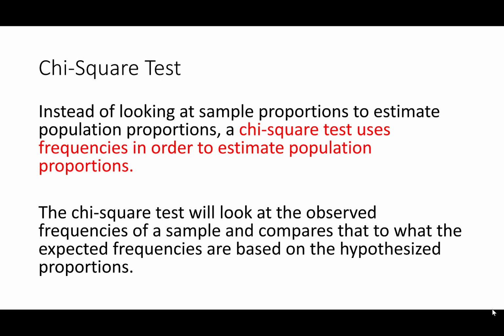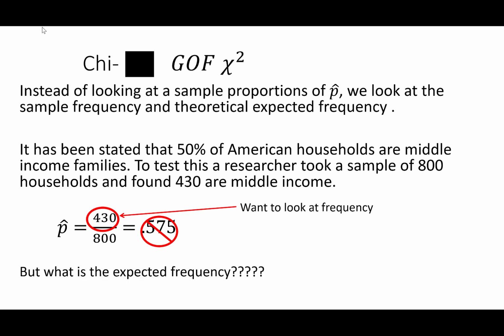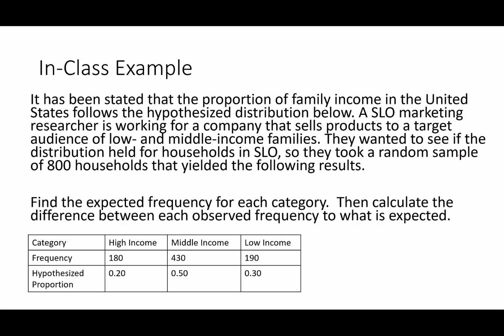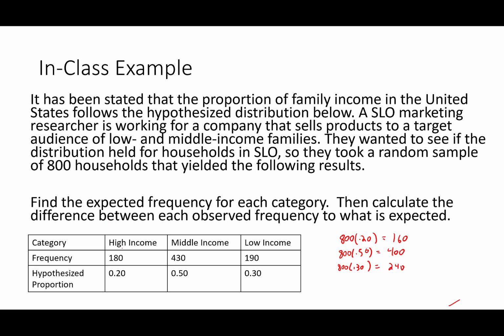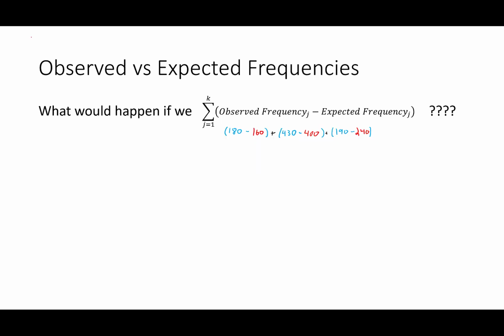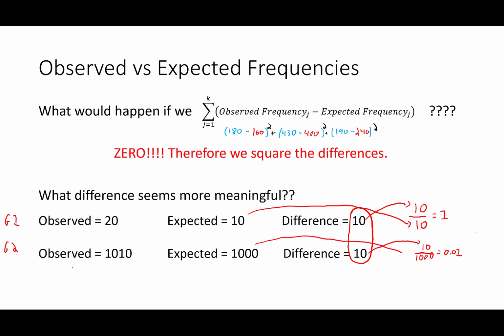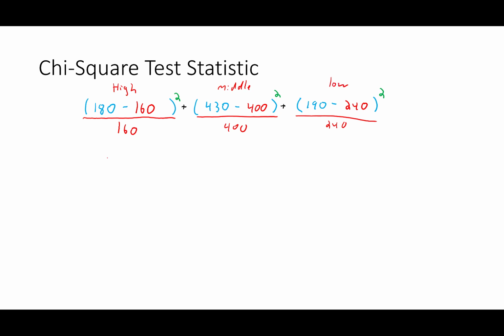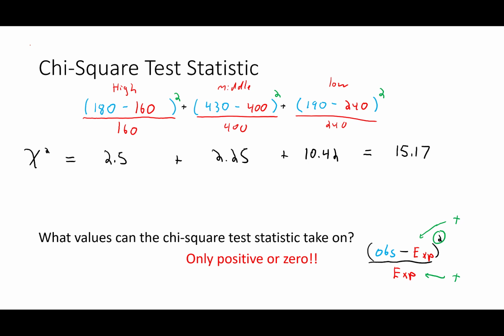Chi Square Test Statistic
Covers the formula and concept of the chi-square test statistic